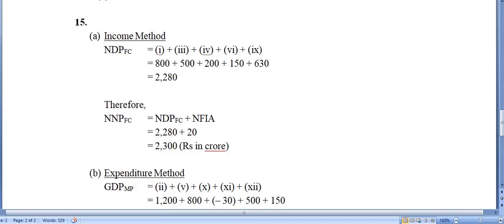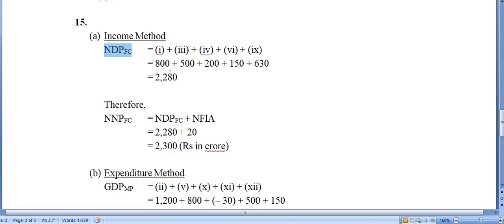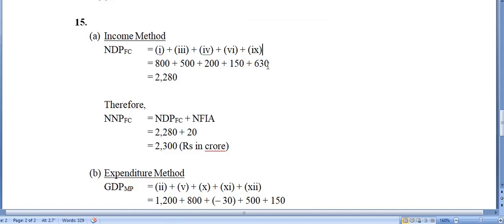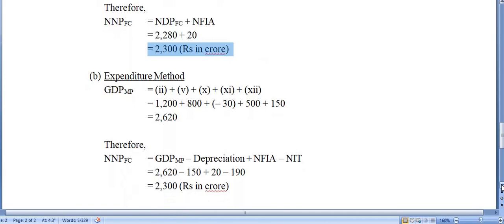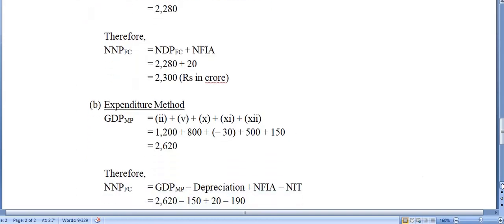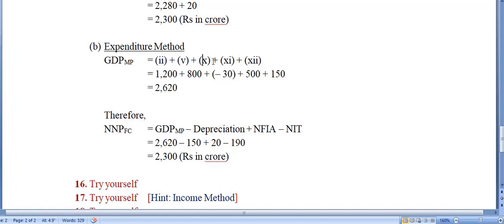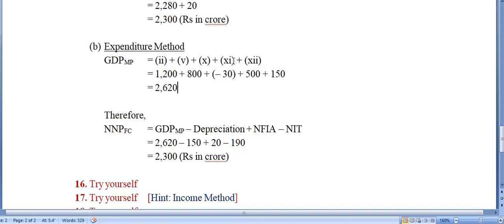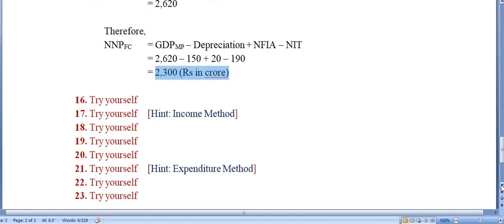National Income Numerical (Part 2)